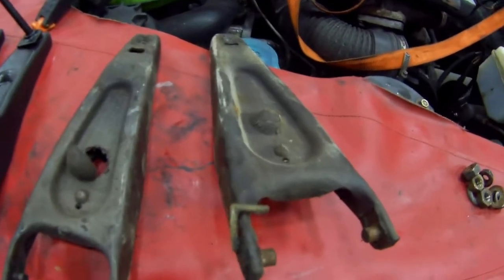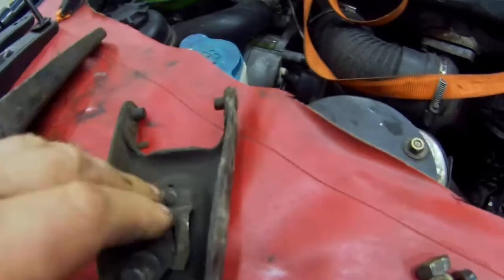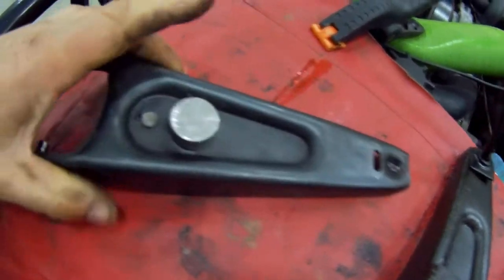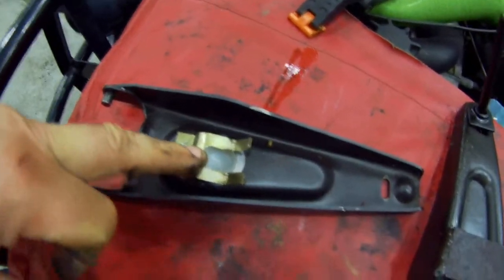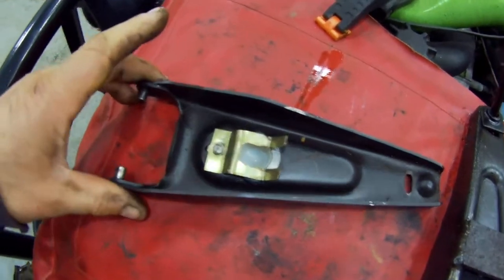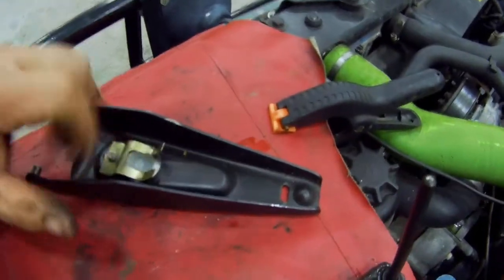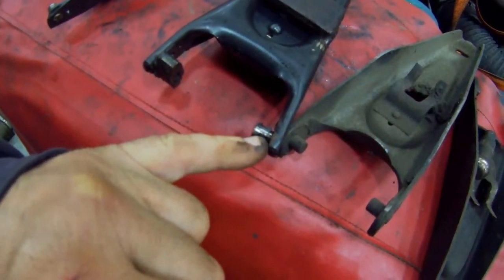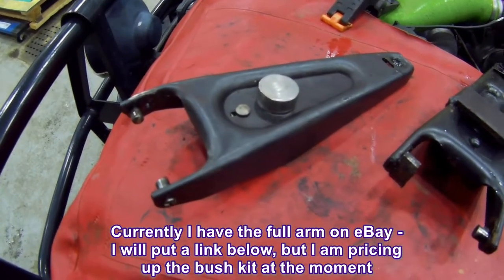Land Rover clutch fork/arm (FTC2957) failure, and my solution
After replacing a lot of these parts, I decided that there has to be a better solution rather than welding a plate on the back
By fitting a nylon insert in a steel bush, the problem of being stranded in the middle of nowhere is all but over.
And you never know when this is going to go!
These are, smooth and reliable, and they have been so successful I now guarantee them for life!
You can buy the full unit here

I am currently working on the bush kit for you DIY guys as it is very expensive to ship a full arm to Europe

9 Ch. Rawson
Sherbrooke
Quebec
J1M2A3
Canada